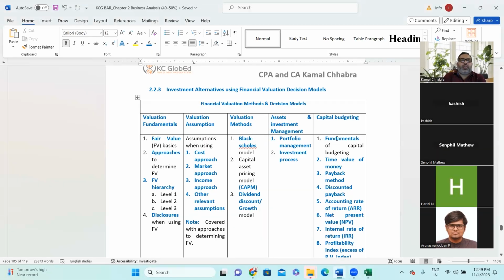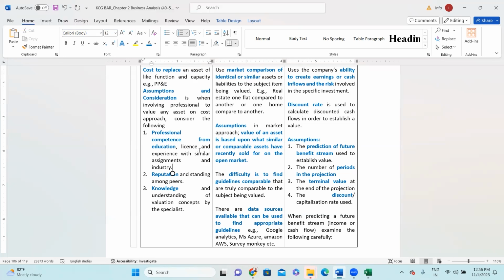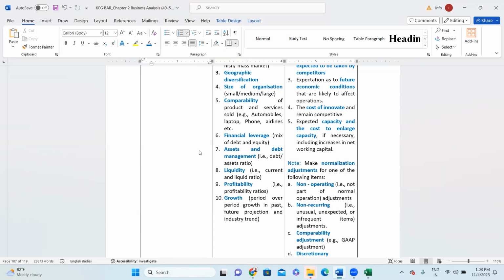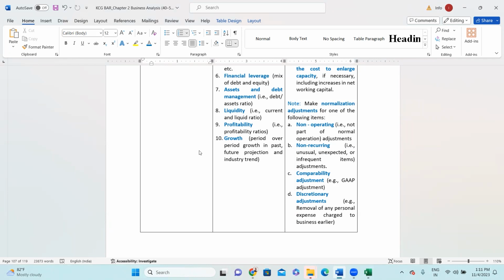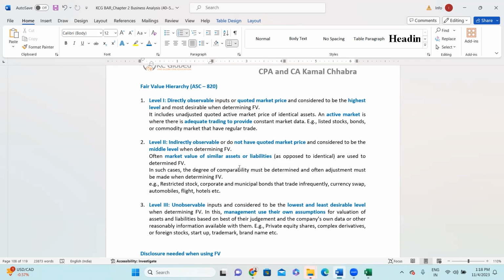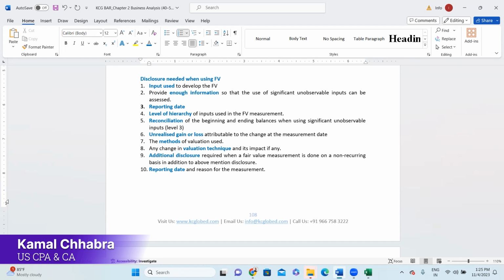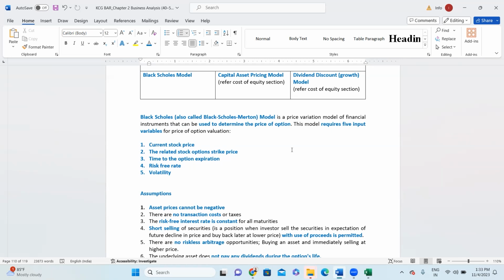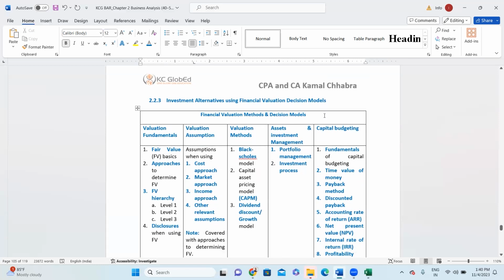US CPA | Investment Alternatives using Financial Valuation | BAR | 𝐂𝐏𝐀 & 𝐂𝐀 𝐊𝐚𝐦𝐚𝐥 𝐂𝐡𝐡𝐚𝐛𝐫𝐚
𝐂𝐡𝐚𝐩𝐭𝐞𝐫 𝐍𝐚𝐦𝐞
Business Analysis

𝐓𝐨𝐩𝐢𝐜
Assets & Investment Management

𝐀𝐛𝐨𝐮𝐭 𝐜𝐨𝐮𝐫𝐬𝐞
In this video, we’ll provide an overview of Business Analysis , Investment Alternatives using Financial Valuation and Decision models   . All the content is aligned with the guidelines set by the AICPA and the BAR Exam.